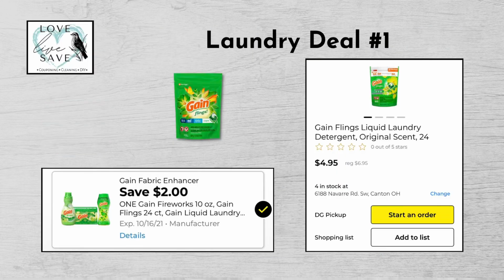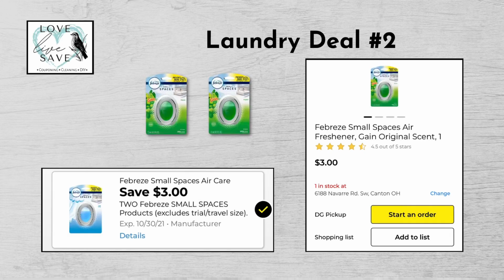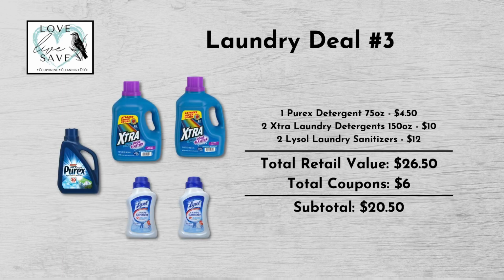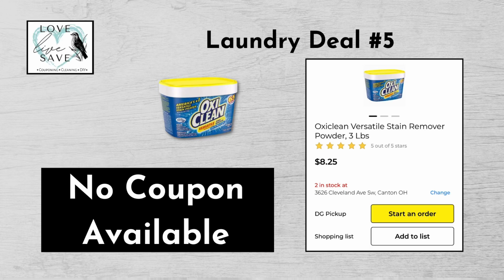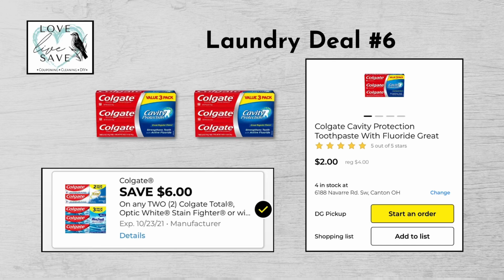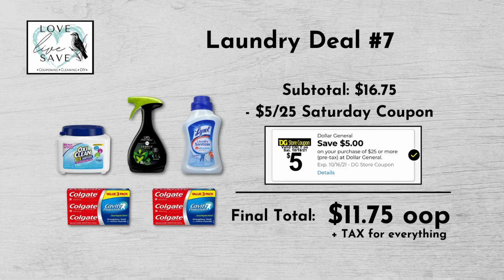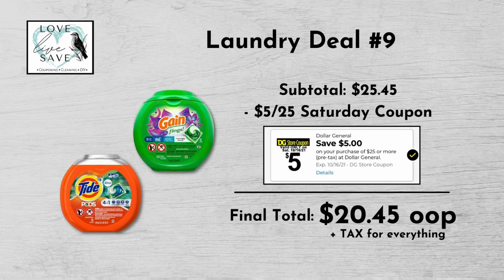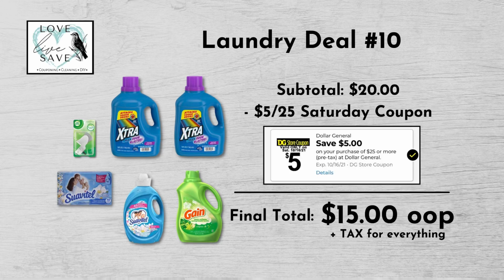10 Laundry Deals for 10/16/21 at Dollar General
If you have been wanting to stock up on laundry cleaning products this is a great week to do that at Dollar General! I have put together 10 really easy laundry deals you can do this Saturday 10/16/21 at Dollar General!

Individual Deal Time Stamps:
Deal 1)   1:34
Deal 2)   2:52
Deal 3)   4:20
Deal 4)   5:20
Deal 5)   6:33
Deal 6)   7:55
Deal 7)   9:15
Deal 8)   10:11
Deal 9)   11:08
Deal 10)   12:50